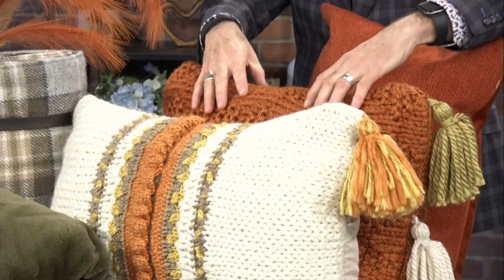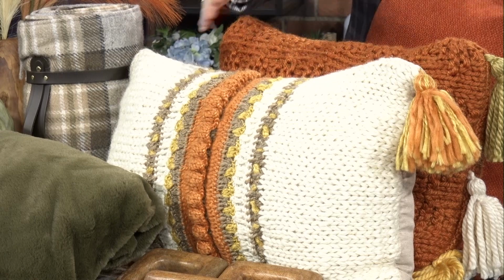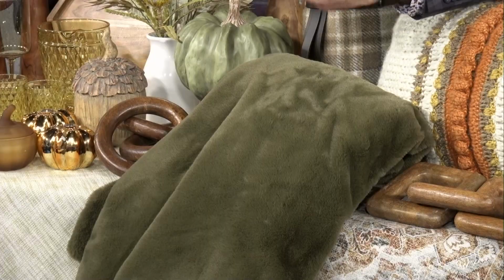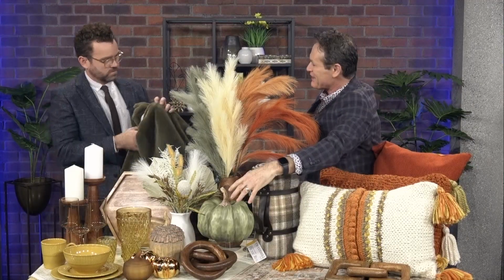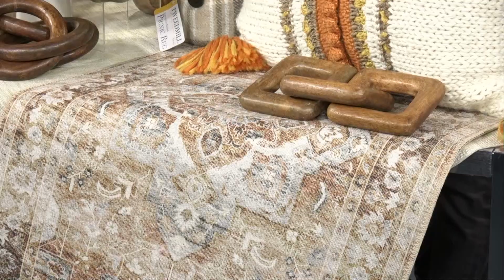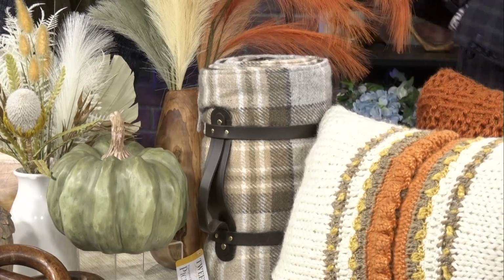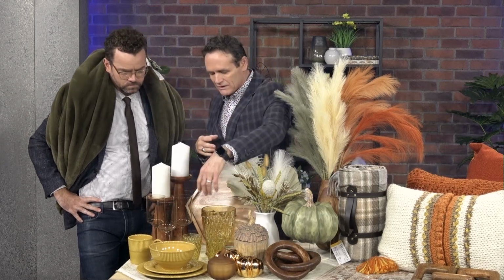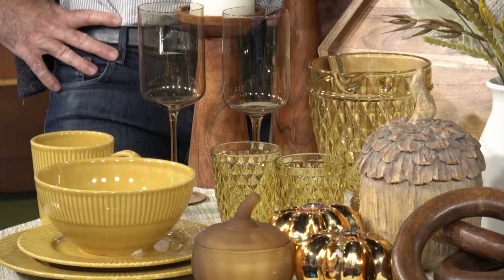Making your home cozy for the fall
The cozy part of fall is approaching. Interior designer Glen Peloso was in studio for his monthly Trendspotting segment to help us warm up our home this fall.